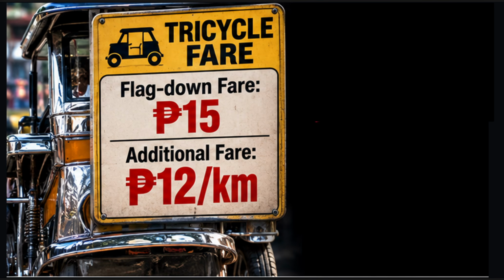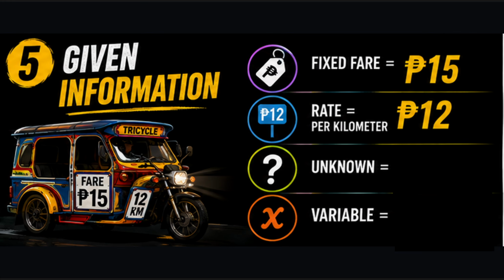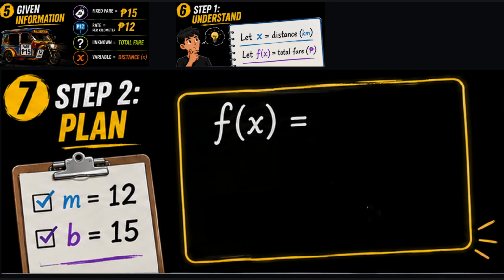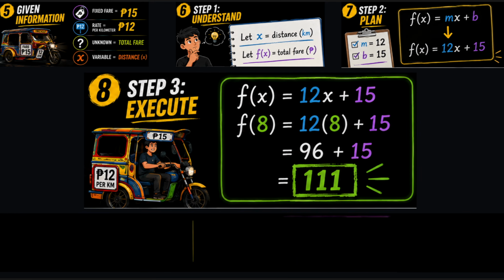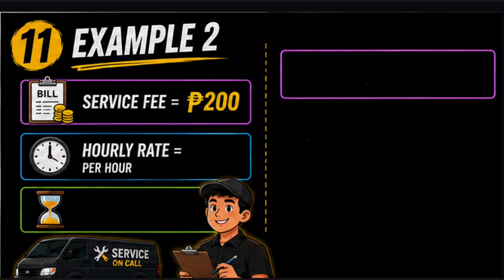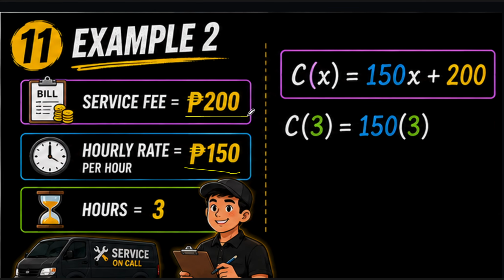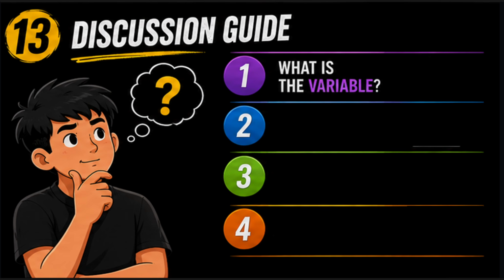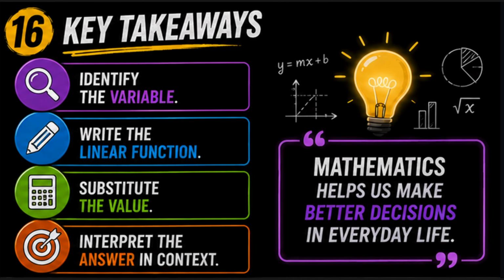Math 9 | Term 1 | Week 6 (part 1) - Solving Word Problems with Missing Linear OUTPUT f(x)